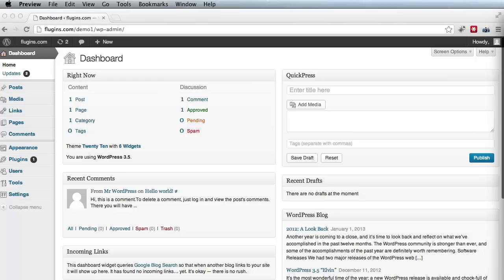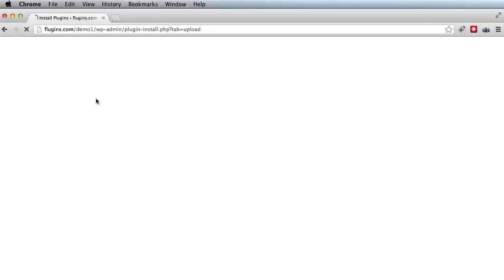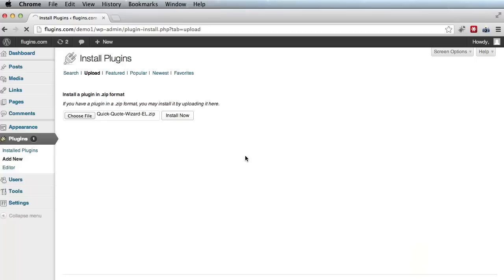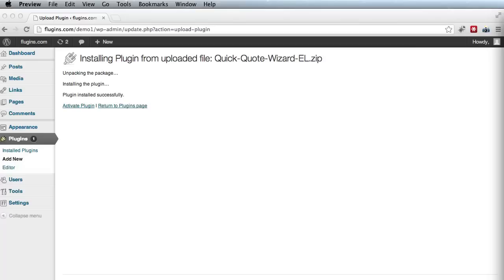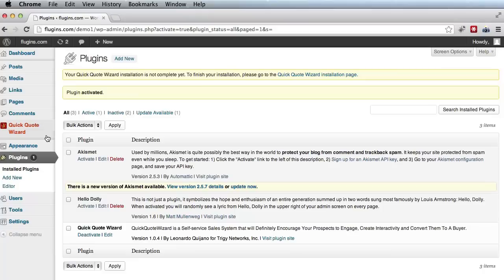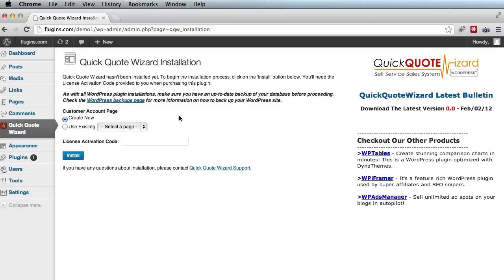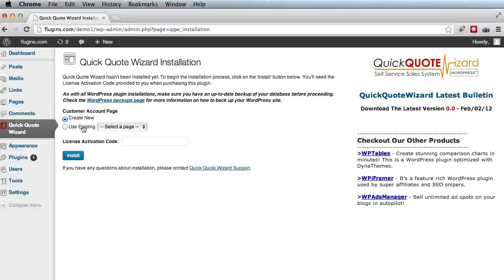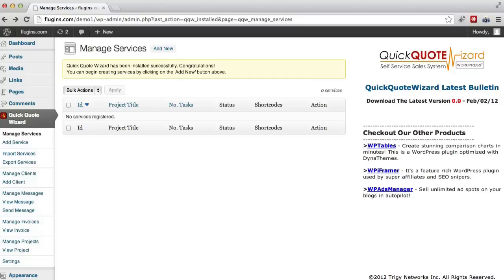How To Install Quick Quote Wizard Video Tutorial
Here's a Step-by-step Video Tutorial on How To Install Quick Quote Wizard WordPress Plugin.